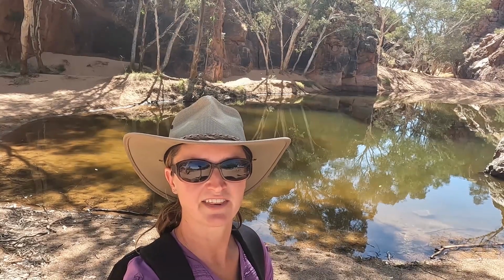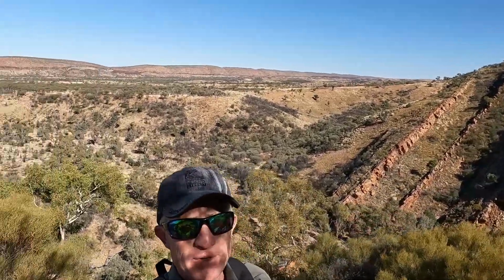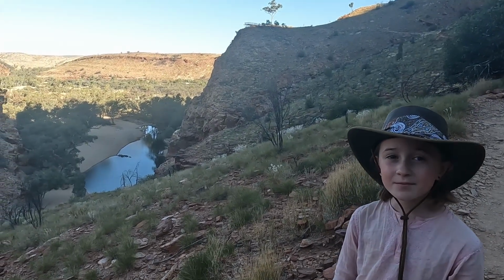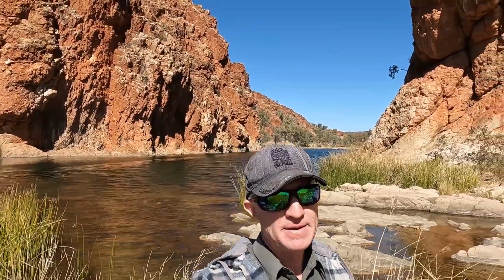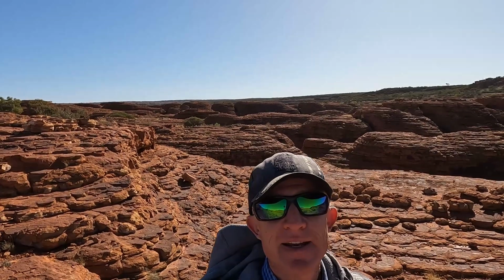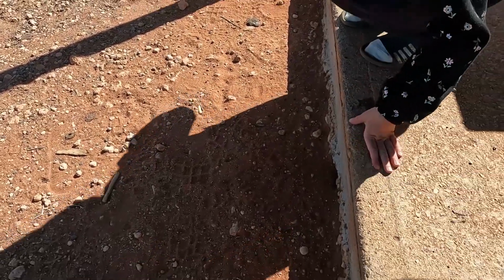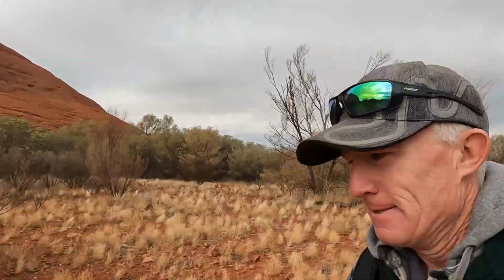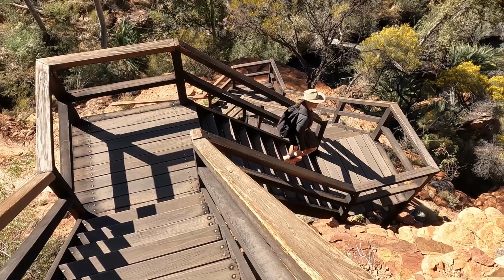West MacDonnell Ranges, Kings Canyon & Uluru - Northern Territory Ep6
This is our red centre adventure.

From Mataranka we head all the way down to Alice Springs for a few days before making our way out to the West MacDonnell Ranges, Kings Canyon and finally Uluru.

These are all the spots we hit:
- Ormiston Gorge
- Ellery CReek Big Hole
- Redbank Gorge
- Serpentine Gorge
- Ochre Pits
- Glen Helen
- travelled the Mereenie Loop
- Kings Canyon
- Mt Connor
- Uluru & Kata Tjuta (the Olgas)